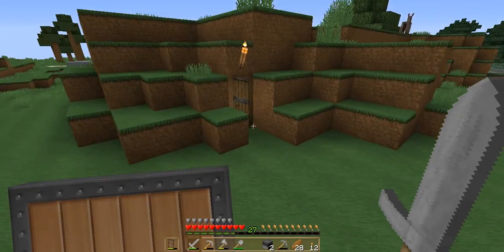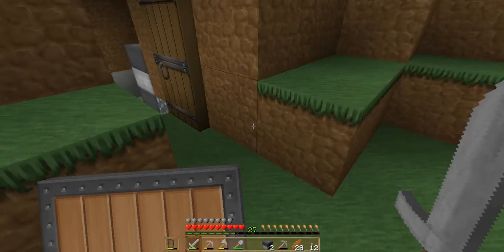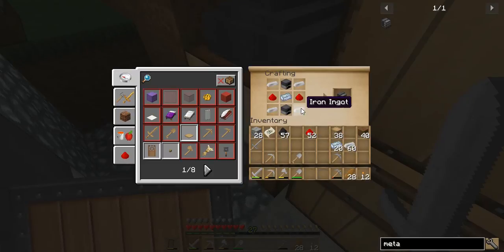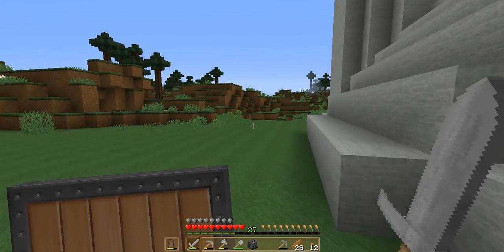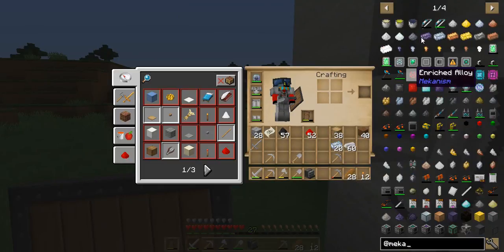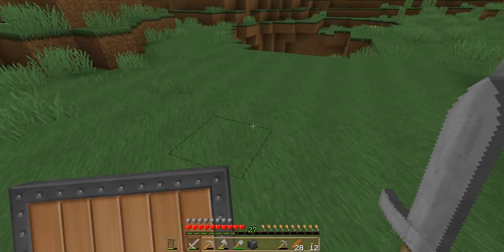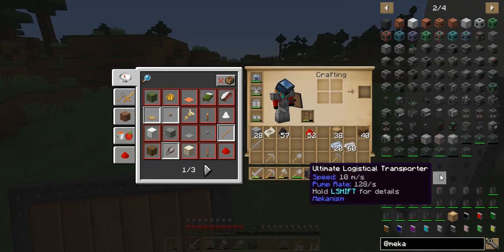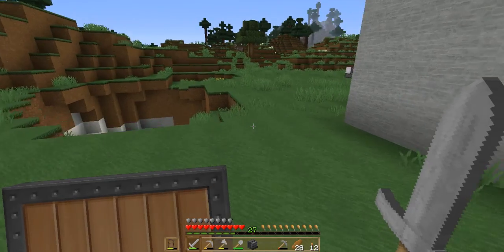Minecraft: Episode 84 | Mod Quest Part 2: A Slow Start Is Still A Start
We now have steel! And I may have frostbite.